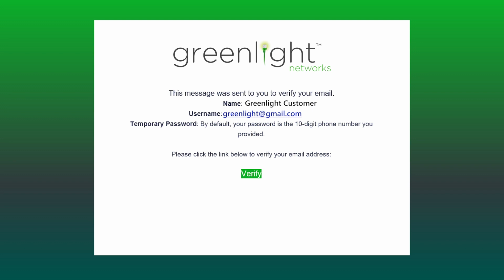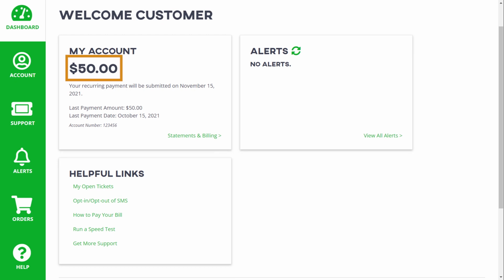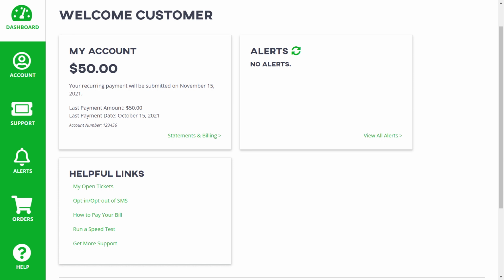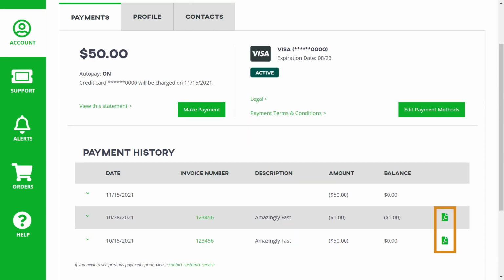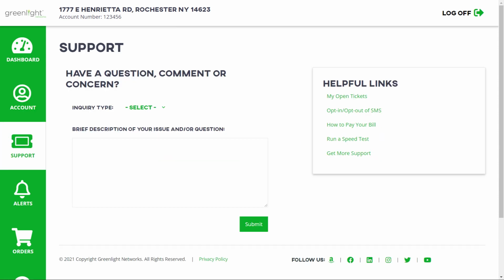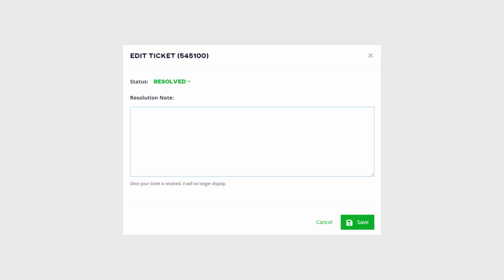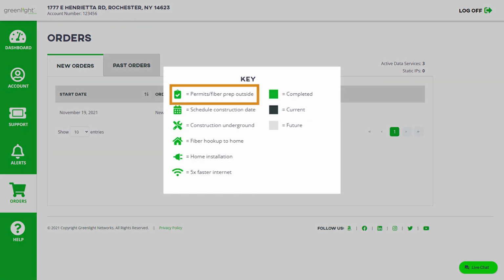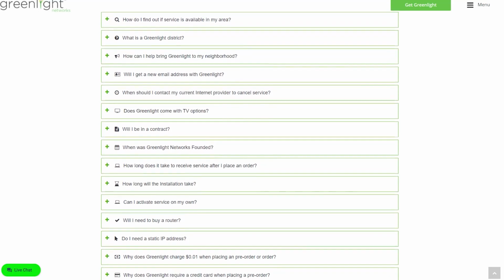MyGreenlight Customer Portal Tutorial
This tutorial walks you through different ways Greenlight customers can utilize the MyGreenlight portal to view & pay your bill, manage alerts, check order status, and much more!